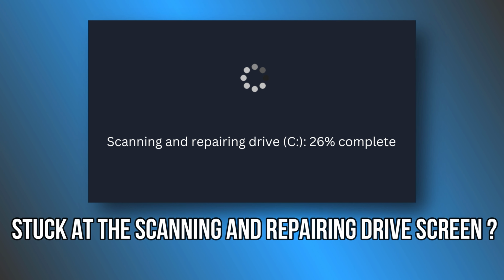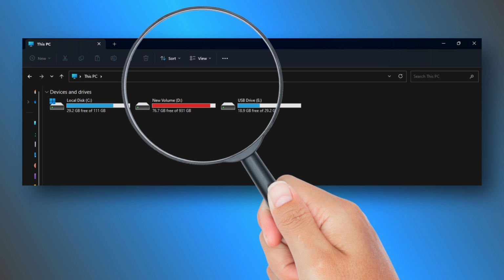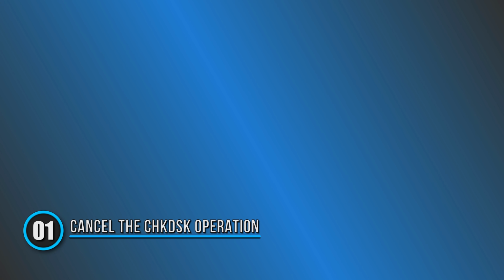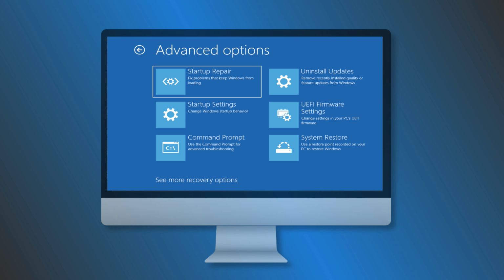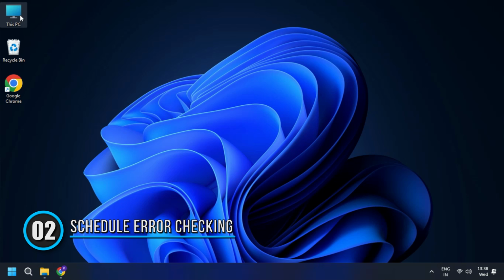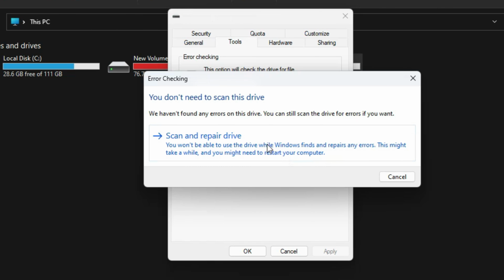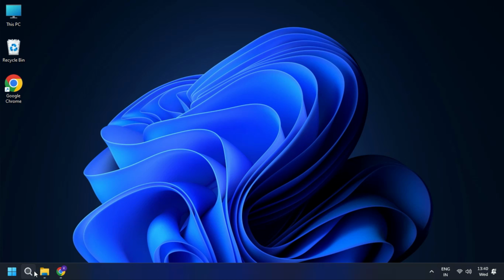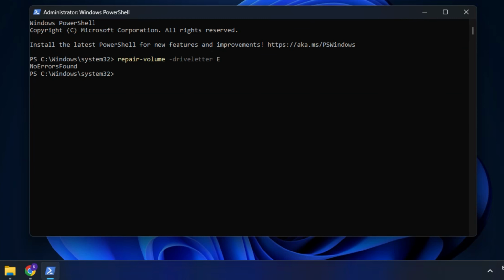FIXED: SCANNING and REPAIRING DRIVE STUCK || Stuck at Scanning and Repairing Drive [WINDOWS 11/10]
Windows operating system has a neat feature of checking the disk for bad sectors and other disk faults. But sometimes this feature becomes painful as it gets stuck. This makes the Windows 11/10 PC take a long time to boot or it could simply get stuck. If you see your screen stuck on a Scanning and Repairing Drive message, then this video will help you get out of the situation.

Timecodes:
00:00 Intro
00:43 Cancel the Chkdsk Operation
01:35 Schedule Error Checking via Drive Properties
02:17 Use Repair-volume for Windows Powershell